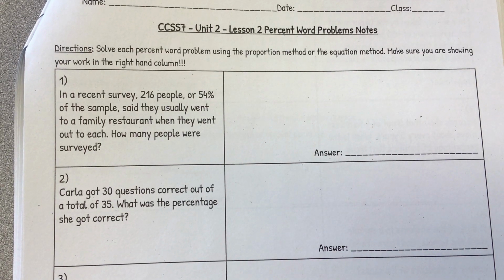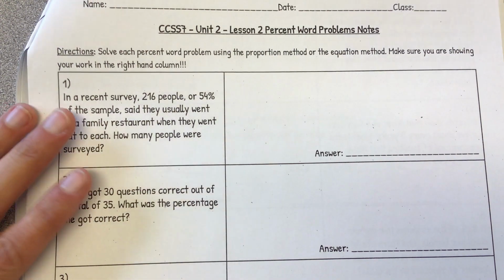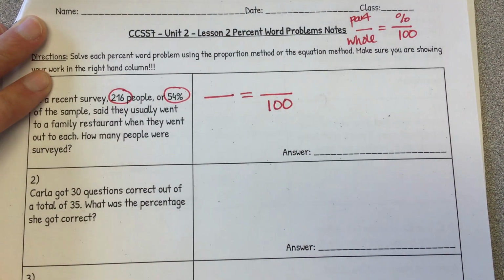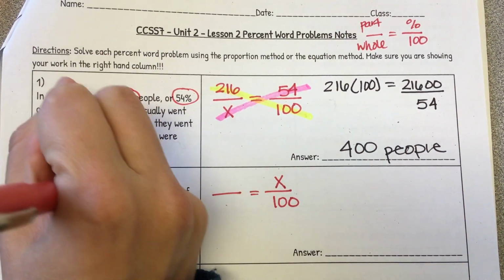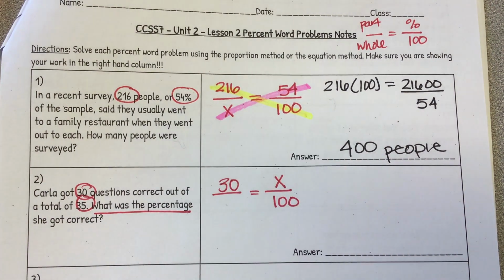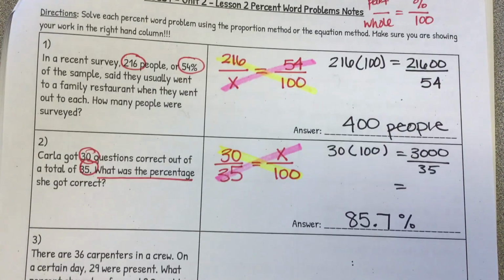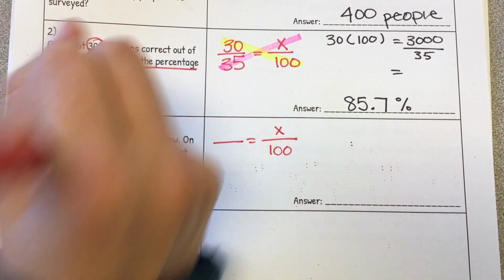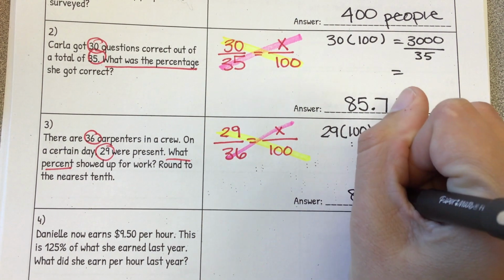CCSS7 – Unit 2 – Lesson 2 – Percent Word Problems